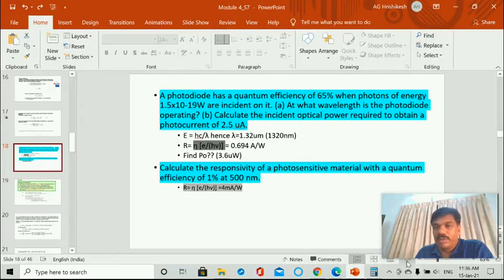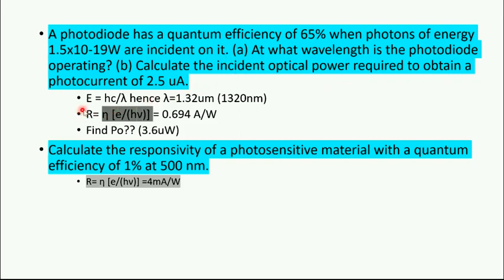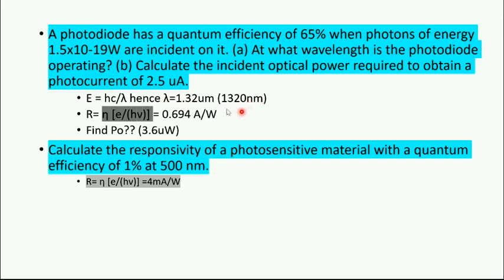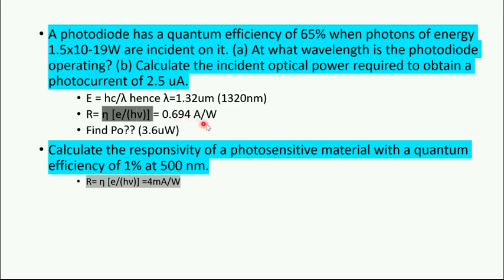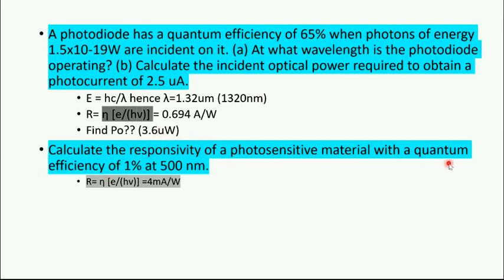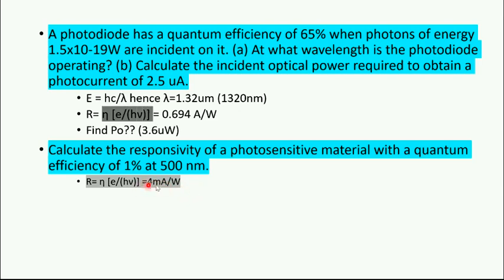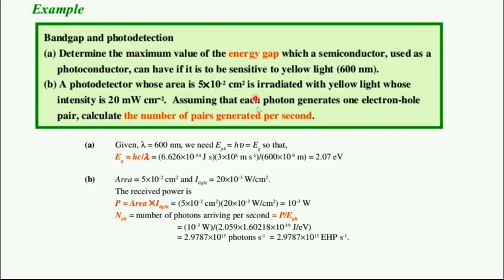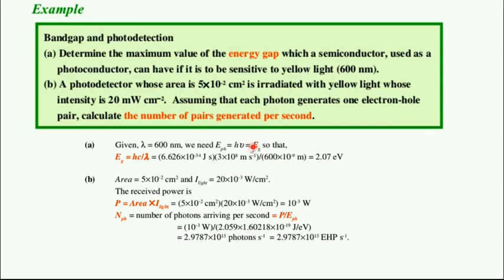Photo Diode- Numerical Problem Set 2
A photodiode has a quantum efficiency of 65% when photons of energy 1.5x10-19W are incident on it. (a) At what wavelength is the photodiode operating? (b) Calculate the incident optical power required to obtain a photocurrent of 2.5 uA.
Calculate the responsivity of a photosensitive material with a quantum efficiency of 1% at 500 nm.

Other problems are based on finding the Responsivity and number of electrons generated if the Intensity of incident light and area of the incidence depletion region are given.